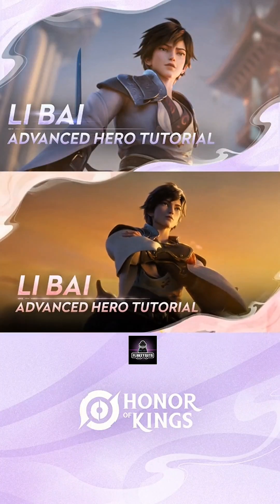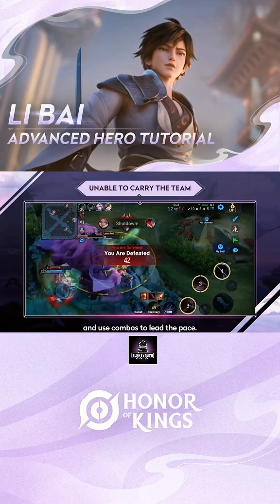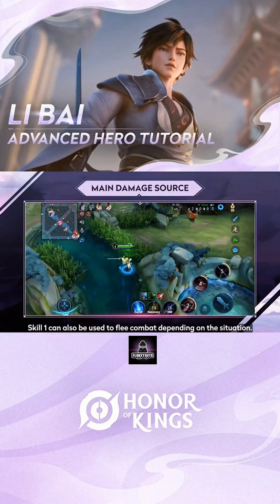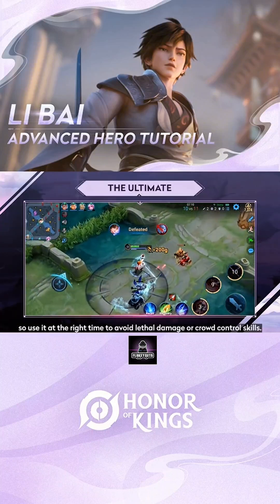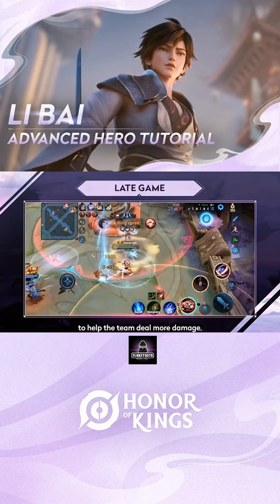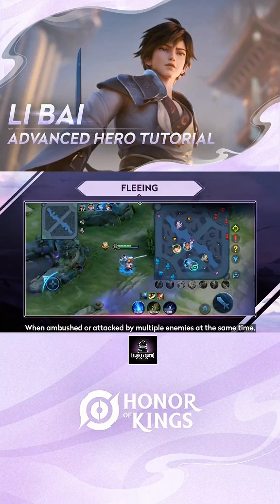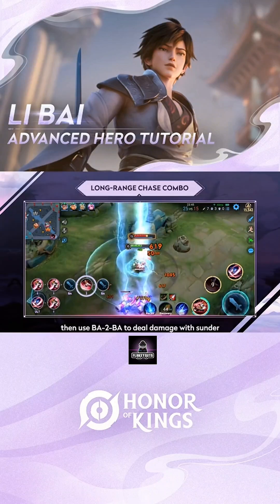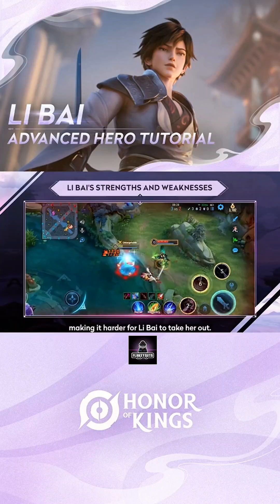LI BAI advance hero Tutorial @honorofkingsbrasil